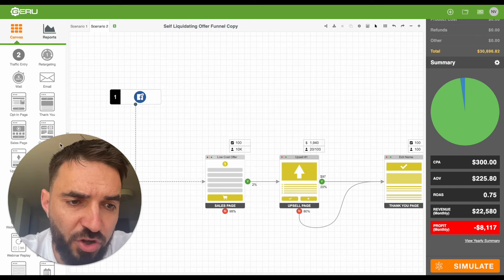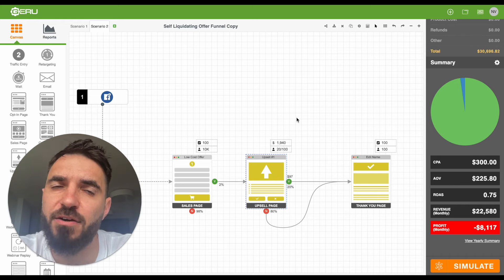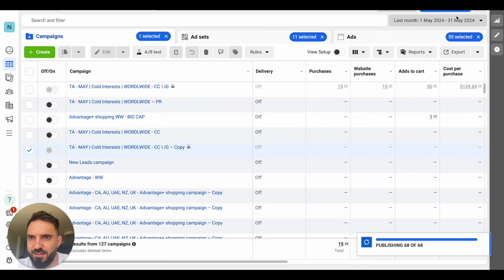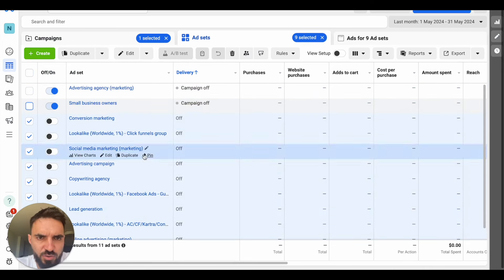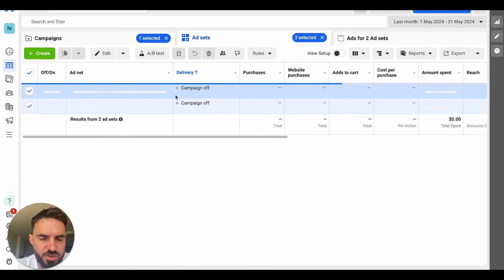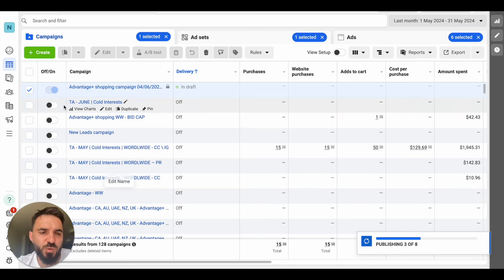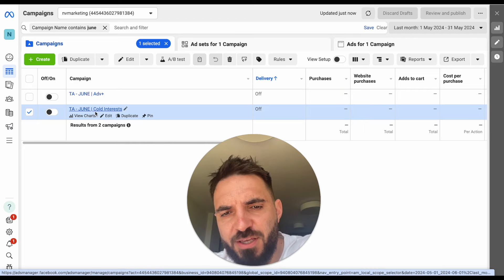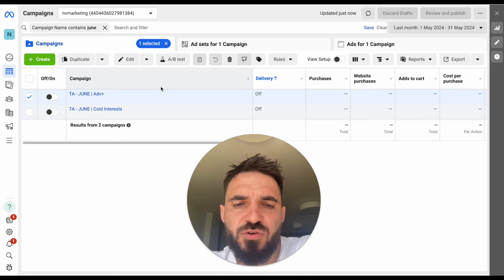The ONLY Meta Ads Tutorial You Need In 2024 (Beginners)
Learn how to run Facebook & Instagram ads that deliver insane results